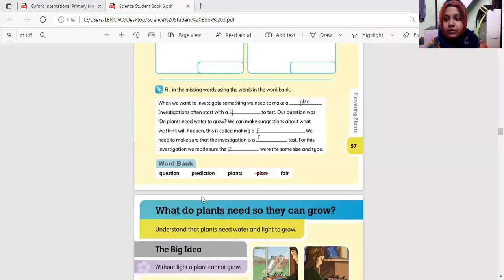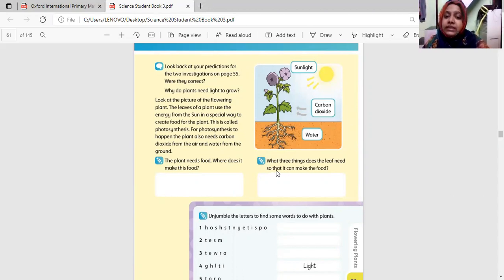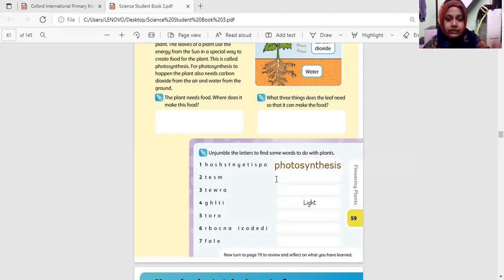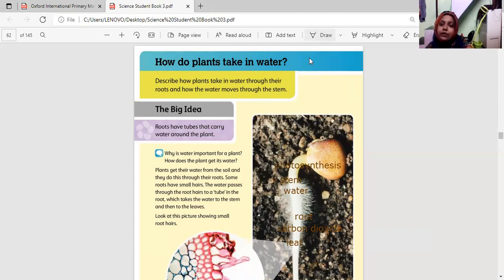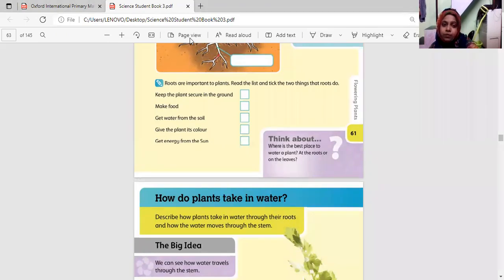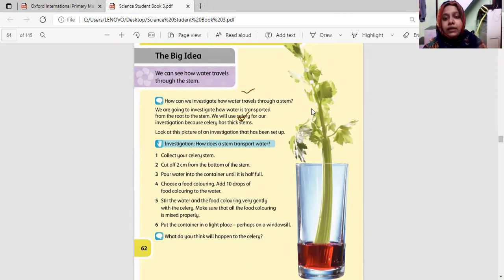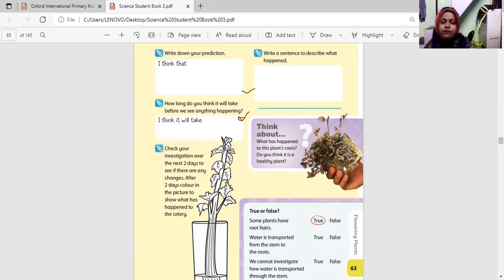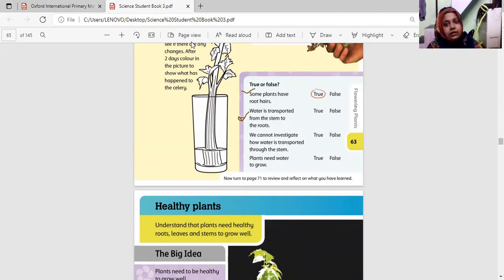Grade3/4,Science:Flowering Plants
Session by Sabiha Khan